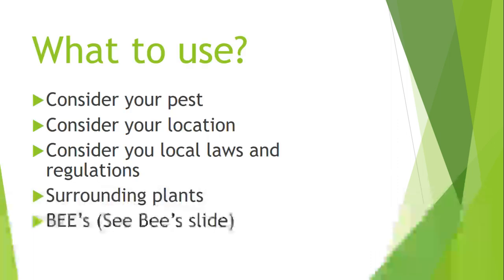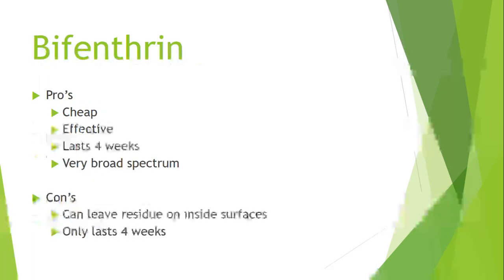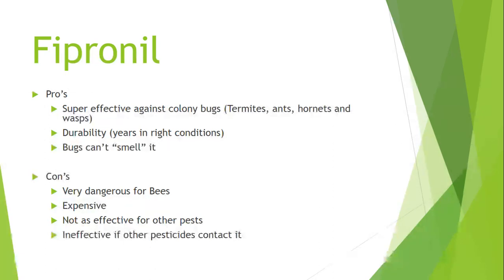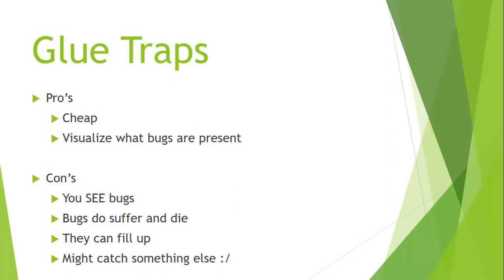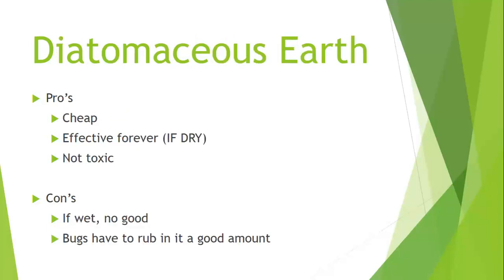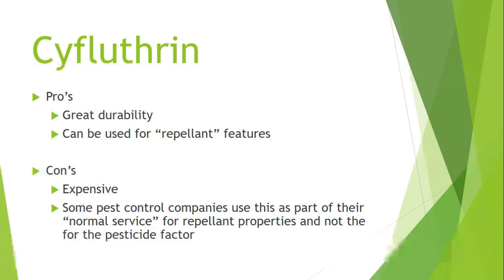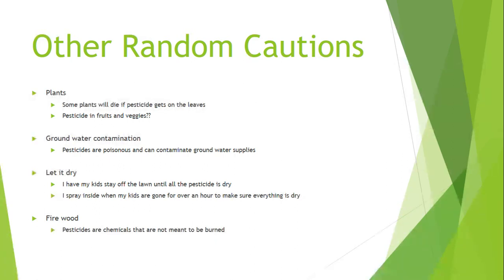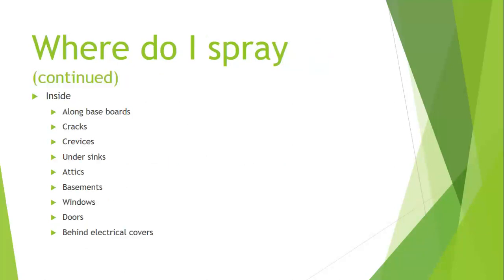DIY Pest Control According to me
If you want to learn what to use for you pest control look no further. I have worked in pest control for over 5 years and can tell you what to use. Most of the battle with bugs is knowing what to use. Then just follow the label on the spray. For more info watch the video and enjoy.
All the products I have mentioned can be purchased online, local farm equipment store or hardware store.